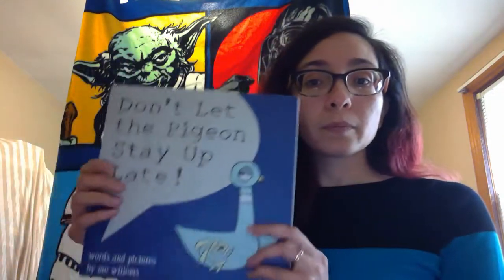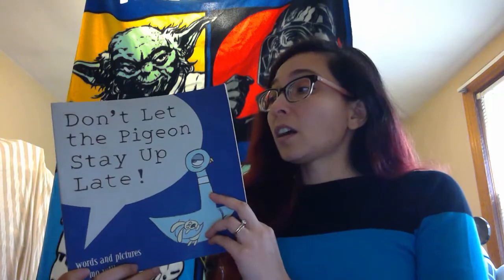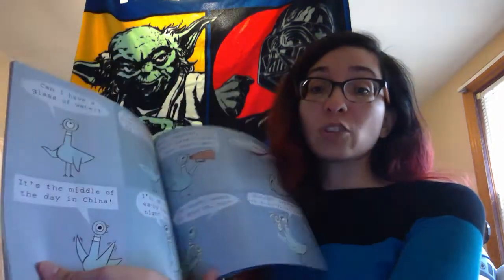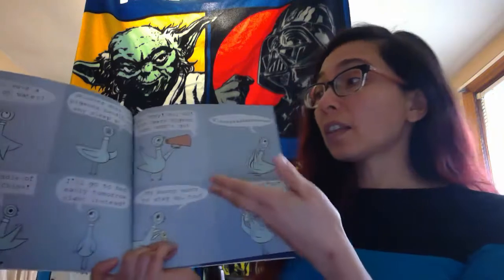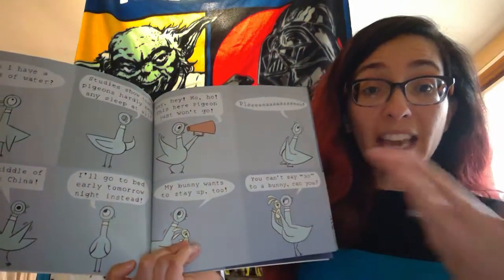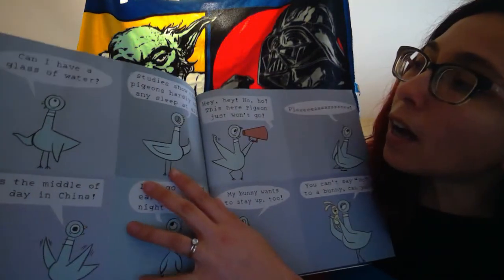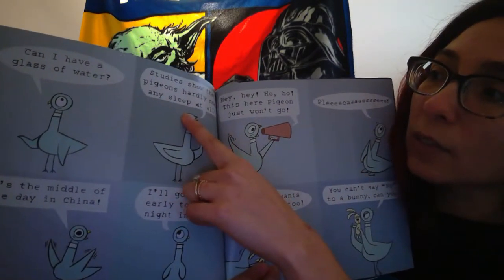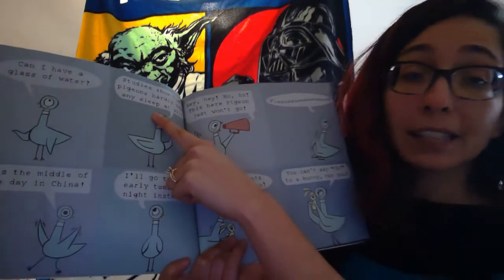Adventures in 4th: Reason and Evidence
In this Episode Snaily and Mrs. Velez explore why authors use reason and evidence.